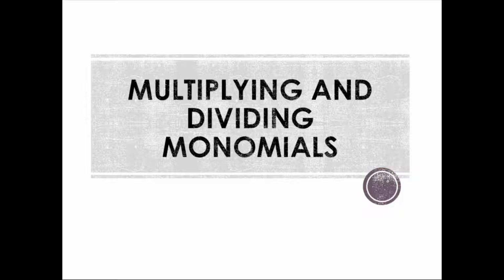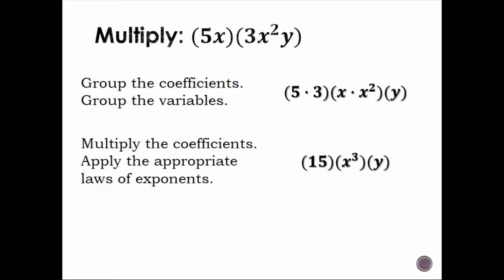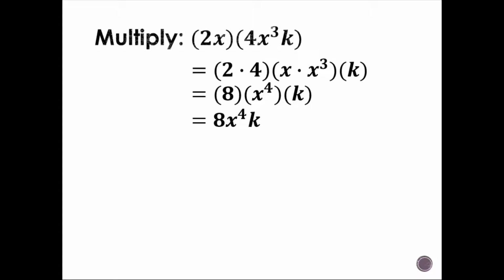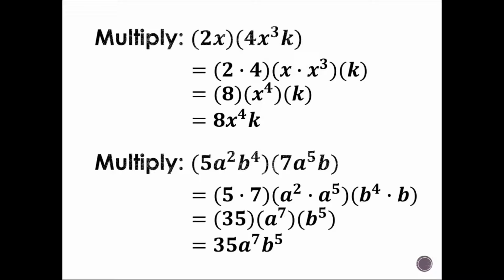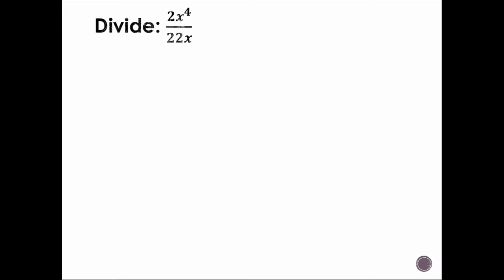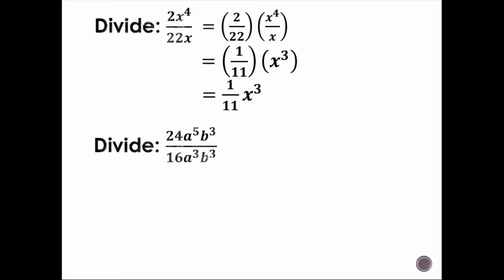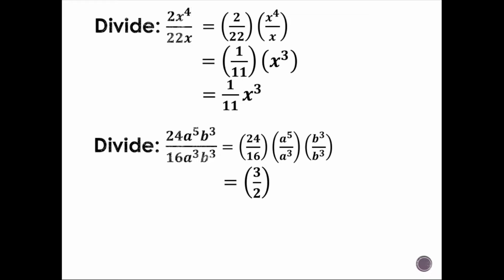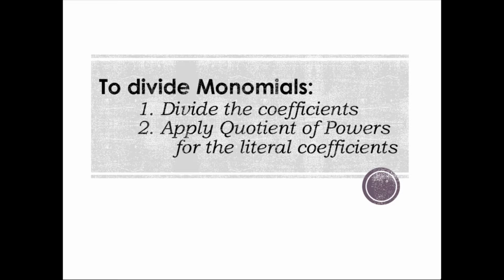multiplying and dividing monomials